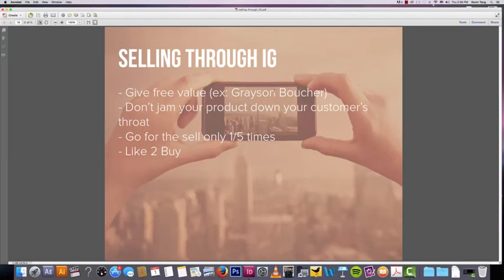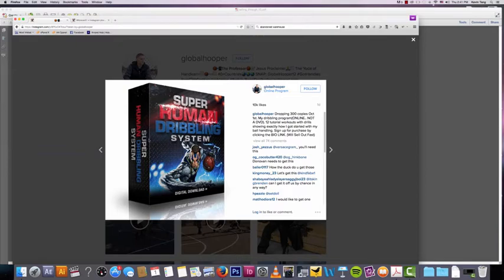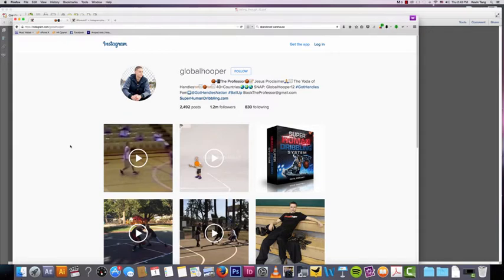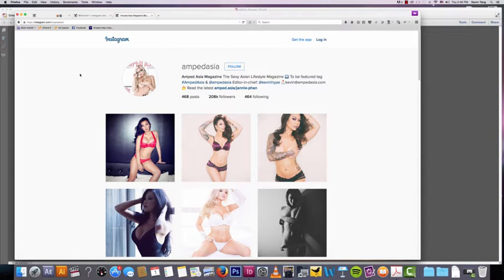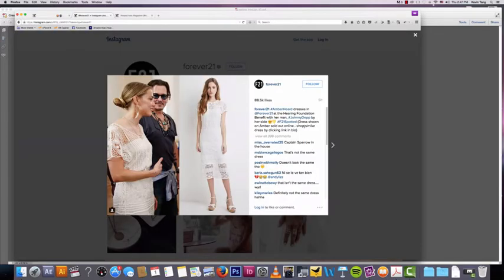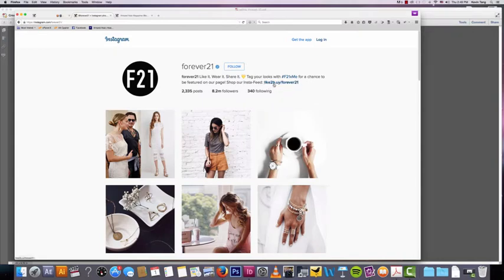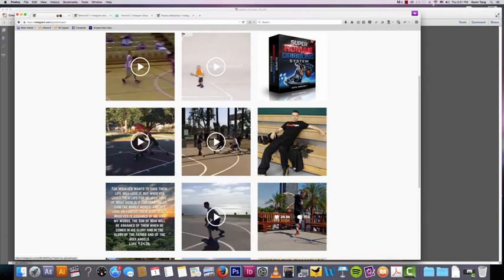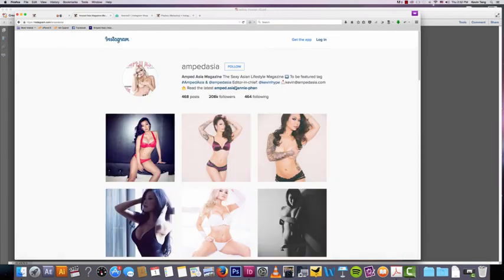INSTAGRAM: EARN MONEY /BONUS: SELLING THROUNGH INSTAGRAM /VIDEO 13